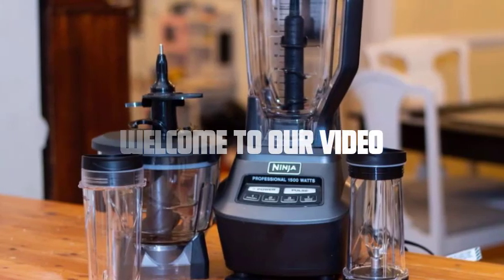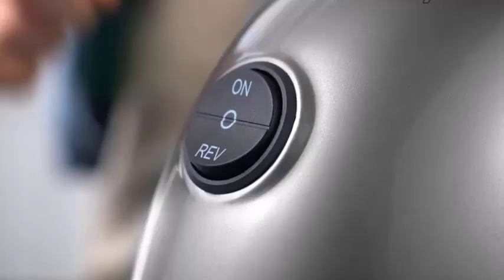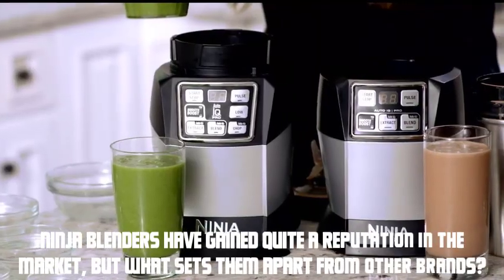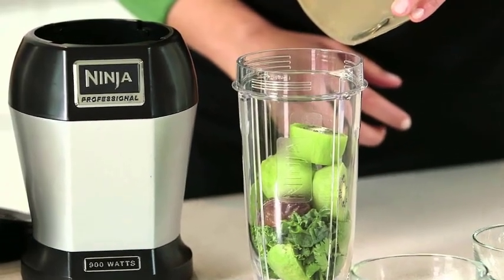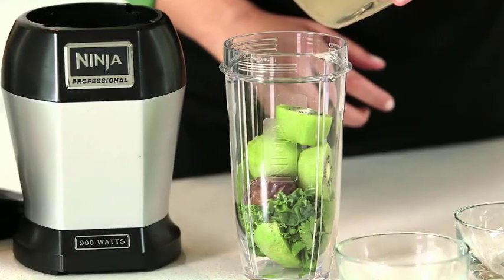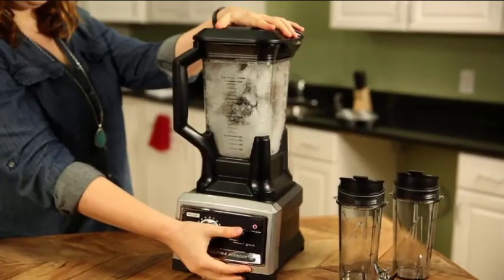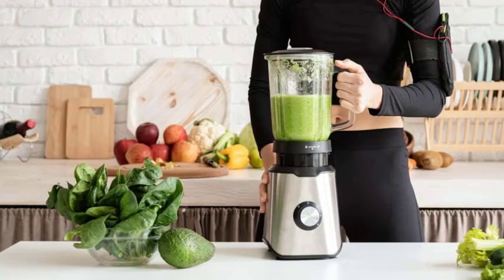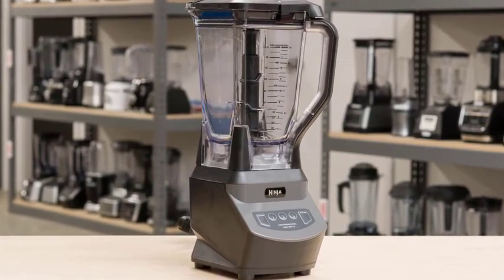Are Ninja Blenders High Quality? | Expert Review and Comparison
Are Ninja Blenders High Quality?

In this video, we dive deep into the world of Ninja blenders to determine their quality and performance. Whether you're a health enthusiast or simply looking for a reliable blender, finding a high-quality option is essential. Our expert review and comparison will guide you in making an informed decision.

We start by examining the key features of Ninja blenders, including their powerful motors, durable blades, and versatile settings. We analyze their blending performance, highlighting their ability to handle tough ingredients and create smooth, consistent results. Additionally, we discuss the design and build quality of Ninja blenders, exploring their sturdiness and overall durability.

Throughout the video, we showcase real-life usage scenarios and share testimonials from users who have experienced the performance of Ninja blenders firsthand. We also compare Ninja blenders with other popular brands in terms of performance, price, and customer satisfaction.

By the end of this review, you'll have a comprehensive understanding of whether Ninja blenders are high-quality appliances worth investing in. Join us on this journey as we provide you with valuable insights and recommendations to help you make an informed purchase decision.